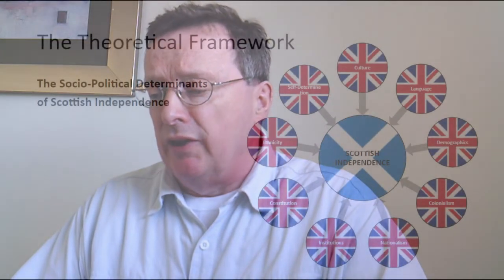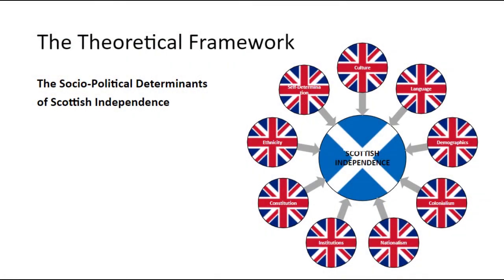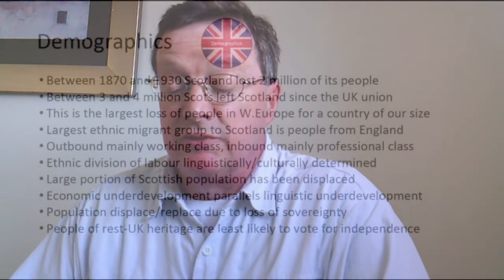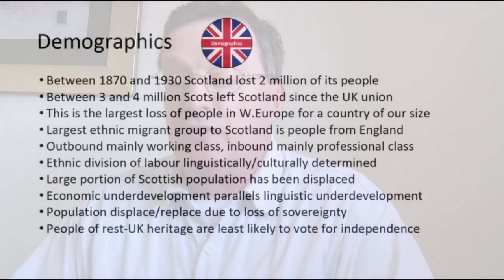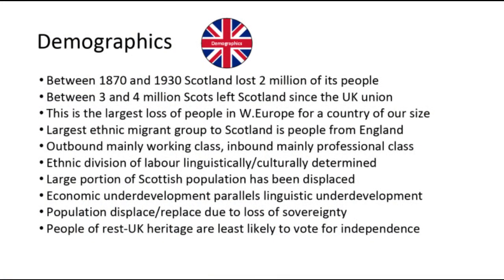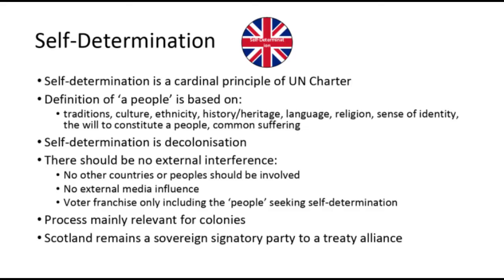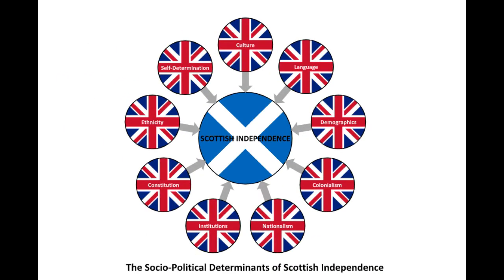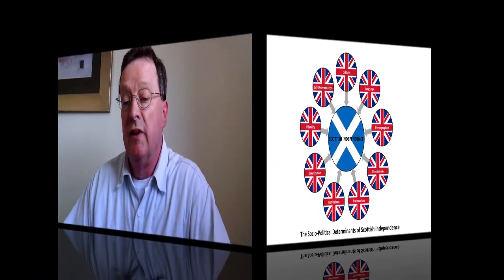INDEPENDENCE EXPLAINED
Scottish independence explained in depth. Not as the media portray. Not even as politicians suggest. Here is a proper in-depth academic analysis of the realities of independence.